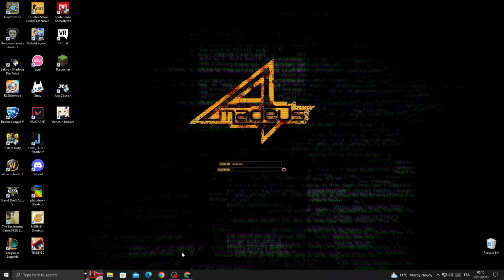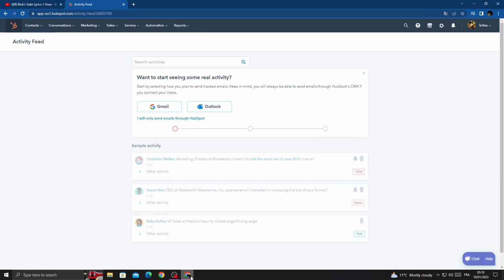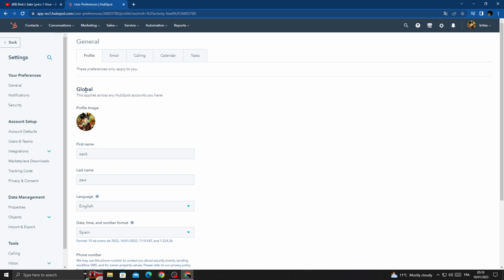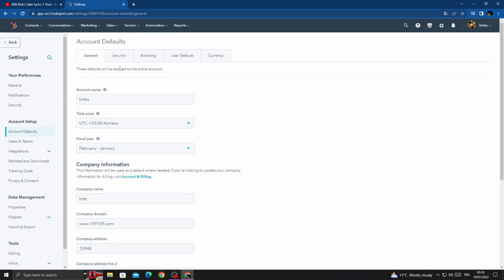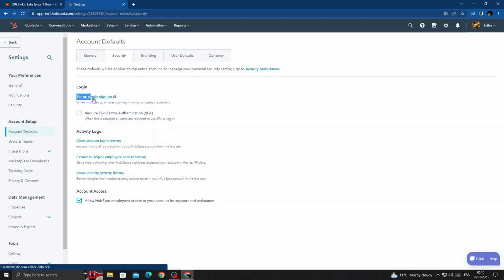How to Find Activity Logs Settings on Hubspot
in this video we discuss :